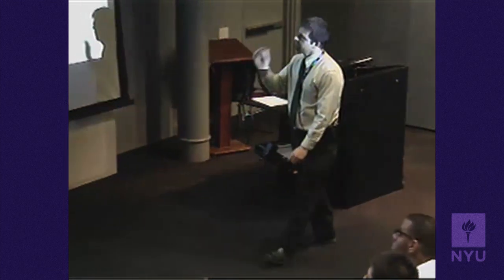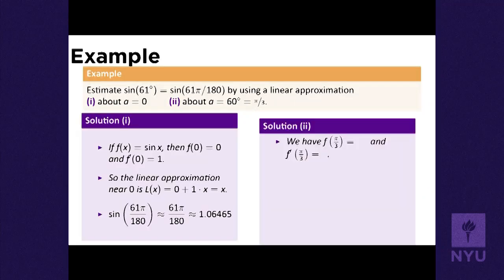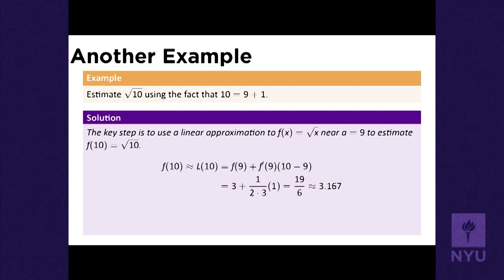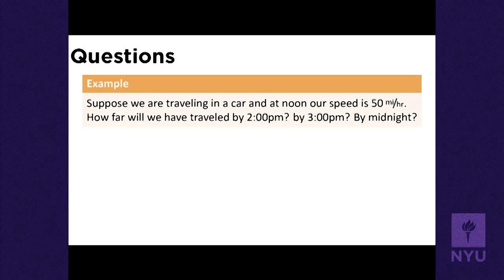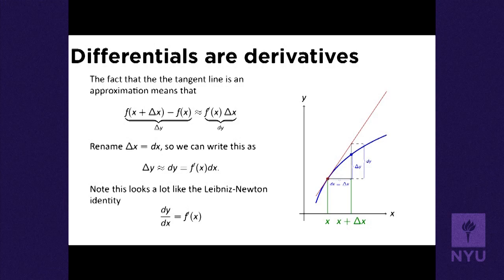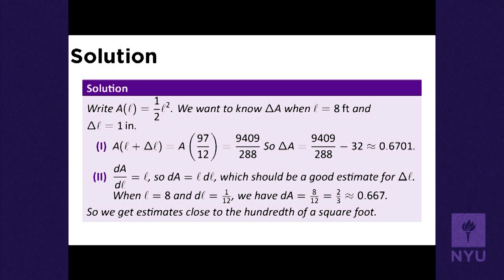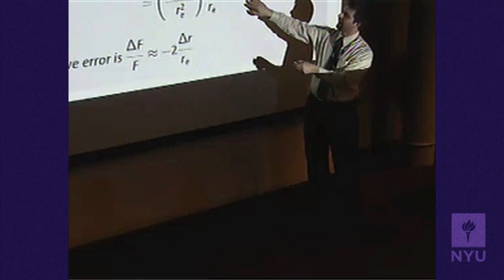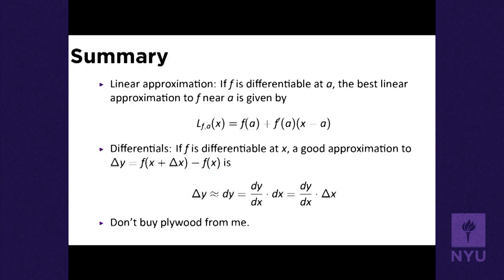Calculus I - Linear Approximations and Differentials